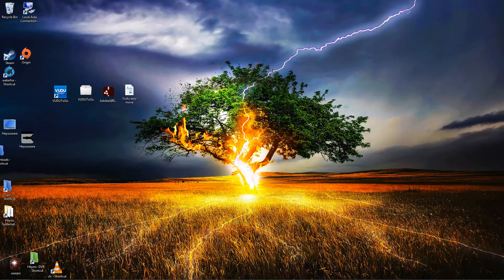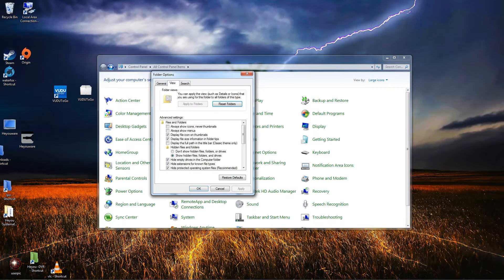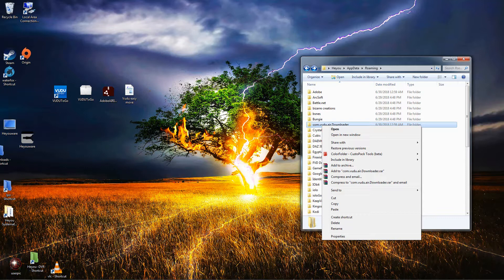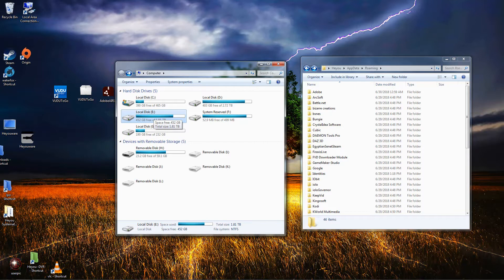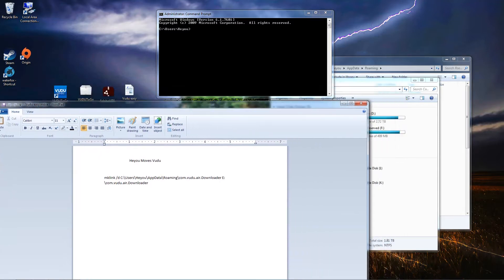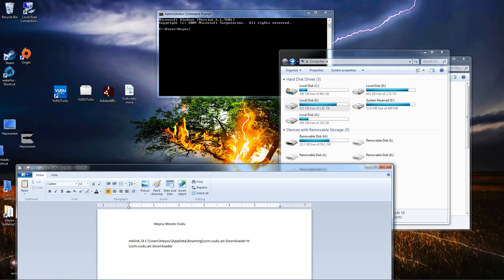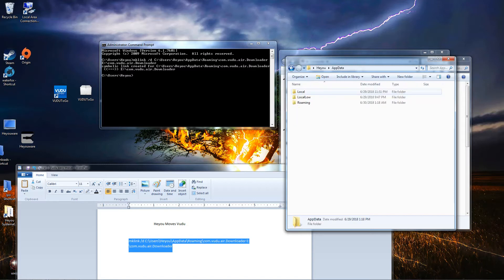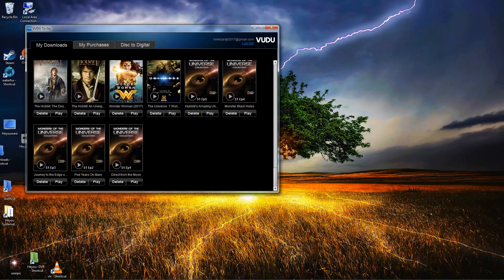Vudu to go folder relocation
put your user name
\Users\your name\
mklink /d C:\Users\Heyou\AppData\Roaming\com.vudu.air.Downloader E:\com.vudu.air.Downloader

to download vudu to go
Open vudu in your internet browser firefox or whatever log into vudu,Just click on the DOWNLOAD button on any movie that you own in your account from the website. This will prompt you to download Adobe Air and Vudu-To-Go onto your computer.